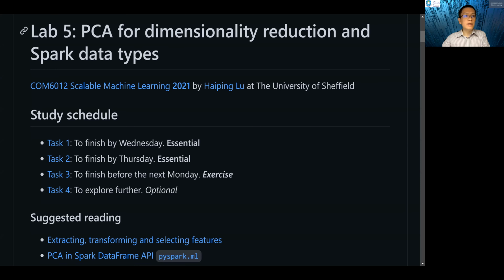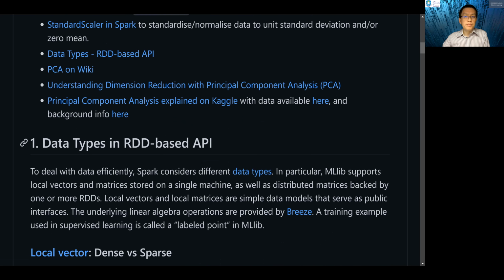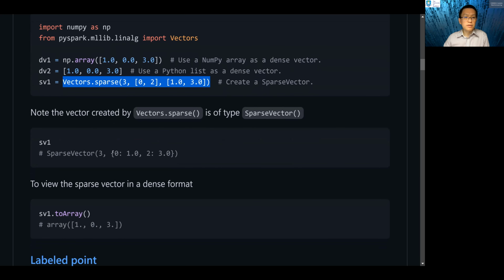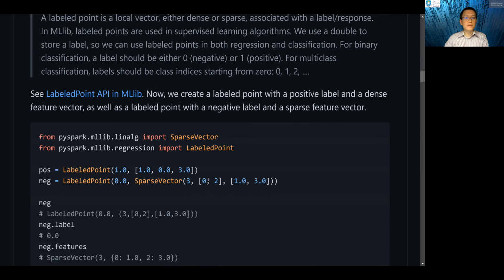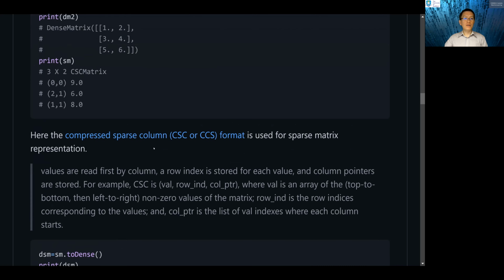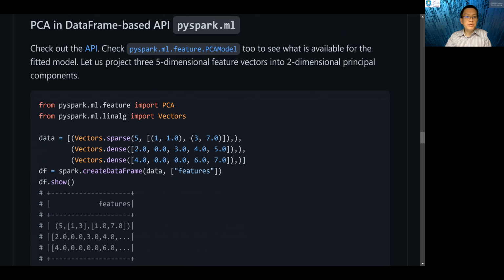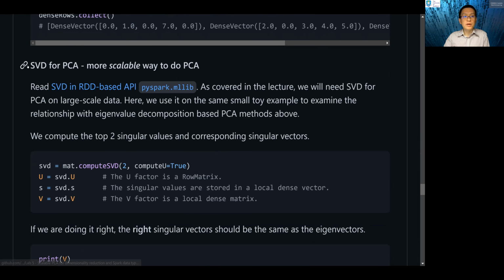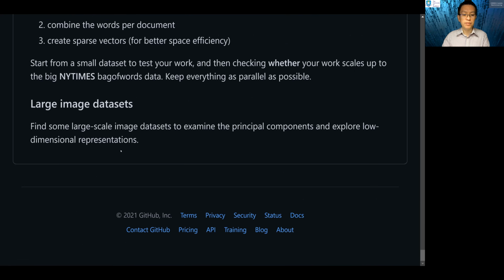Scalable ML Lab 5: Scalable PCA for dimensionality reduction and Spark data types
Lab 5 for COM6012 Scalable Machine Learning at the University of Sheffield.